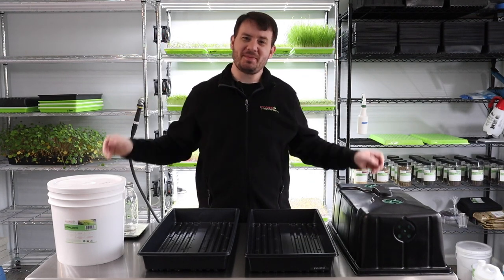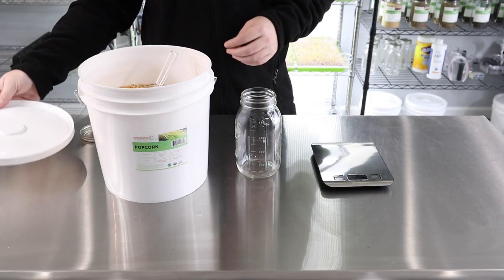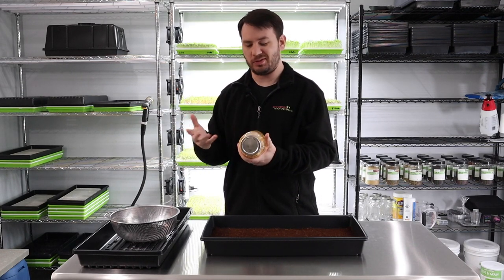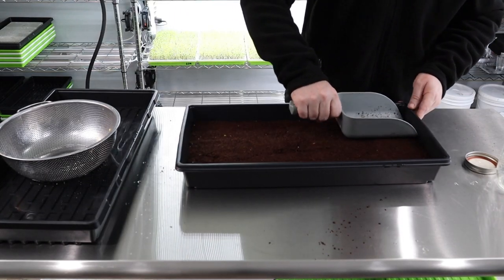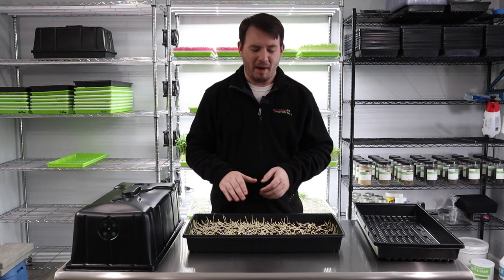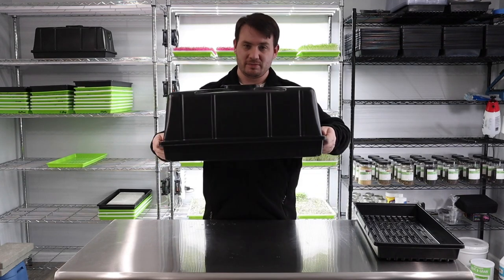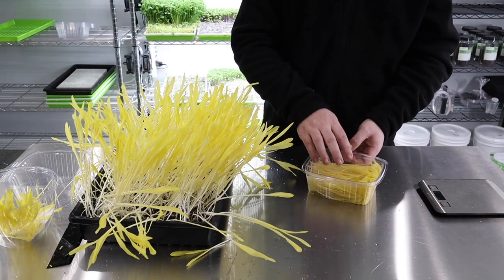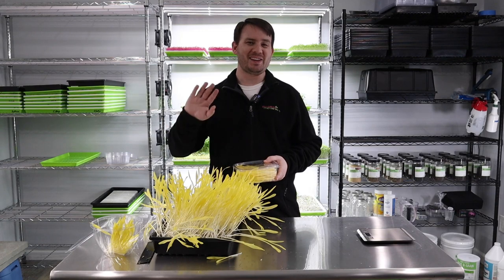How to grow Popcorn Microgreens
Popcorn shoots are a microgreen variety increasing in popularity. As you might have guessed from their name, they grow from the seeds that a lot people use for popcorn. The shoots are useful for ingredients and garnishing dishes, as they are golden yellow and have a unique, super sweet flavor.

🌱Growing Popcorn Microgreens🌱
◾ Seed Density → 200g
◾ Weight → 15lbs
◾ Germination → 4 Days
◾ Blackout → 4 Days
◾ Under The Light → No Light
◾ Harvest → Day 8

Timestamps:
0:04:22 - Day 1 (Sowing Seeds)
0:10:32 - Day 5 (Blackout Dome)
0:14:55 - Day 9 (Harvest Day)